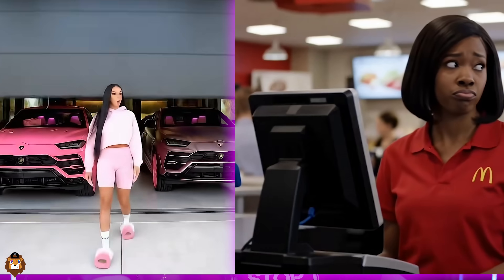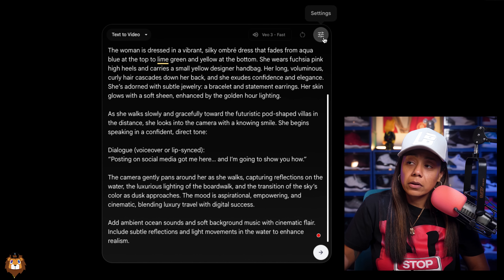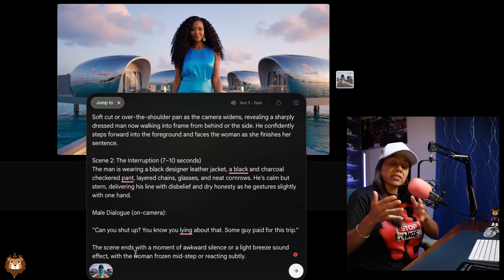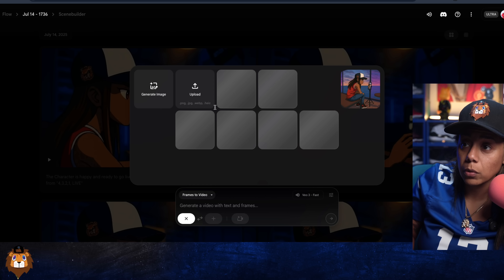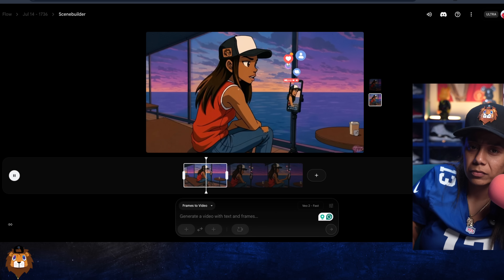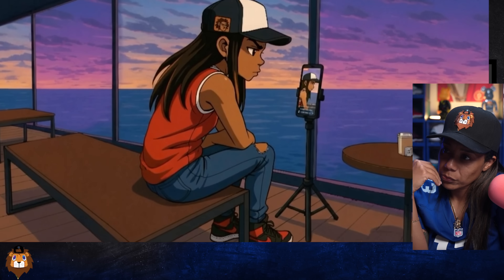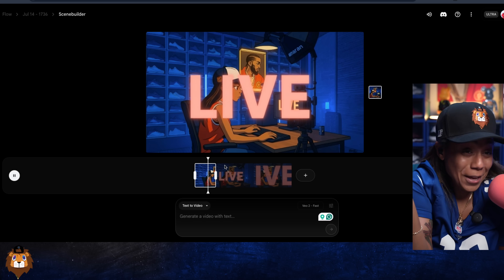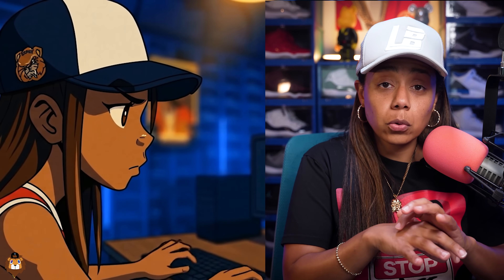How I Use VEO 3 To Create Viral AI Videos In 11 Minutes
Viral AI videos are taking over. Learn the exact method in 11 minutes. Videos like these are getting millions of views across social media, and I'm about to show you EXACTLY how to make them using Veo3. In this step-by-step tutorial, you'll learn the complete process from prompt creation to viral video publishing.

WHAT YOU'LL LEARN:
✅ How to create viral AI videos using Veo3 and ChatGPT
✅ The difference between Flow and Gemini (this matters!)
✅ Why "Jump To" beats "Extend" for better quality
✅ Step-by-step prompt engineering for viral content
✅ How to make professional YouTube intros with AI
✅ Complete pricing breakdown ($124.99 vs $250/month)

The world of content creation is evolving rapidly. AI tools like Veo3 aren't here to replace creators - they're here to elevate our storytelling and bring ideas to life in ways we never thought possible. This tutorial shows you exactly how to harness these tools for viral content creation.

CHAPTERS:
00:00 - Intro
00:35 - VEO 3 Prompt Creation In ChatGPT
1:00 - Access VEO 3 Using Flow
03:23 - Create A Video Intro With VEO 3
10:18 - VOE 3 Pricing Information
11:00 - More Info On VEO 3